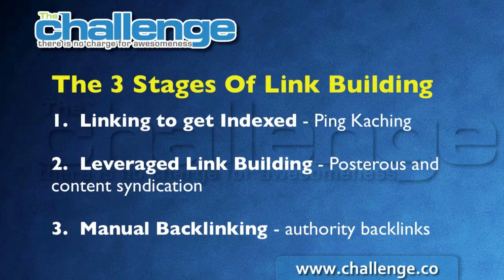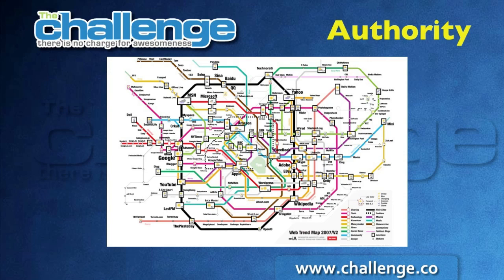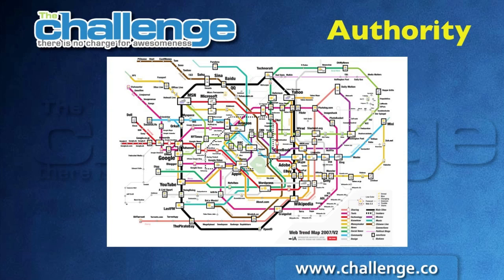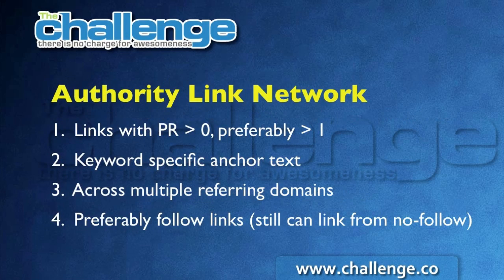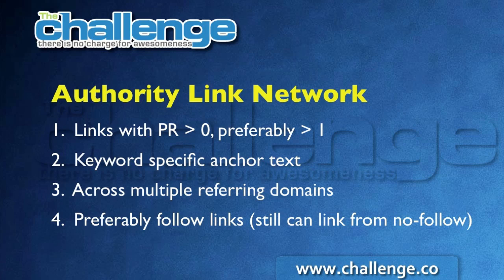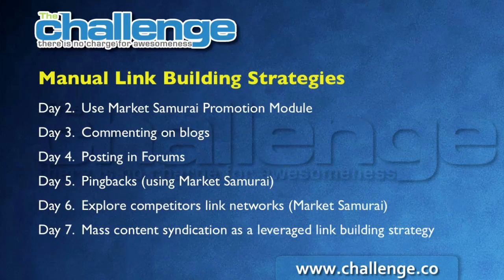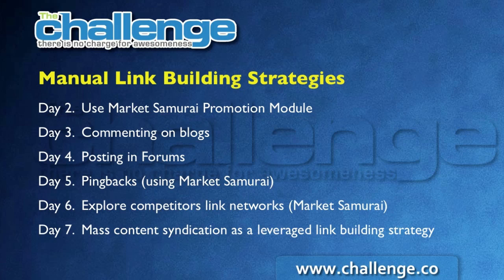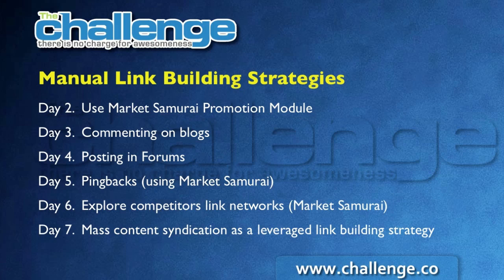The Challenge: Module 4/Day 1 - Authority Backlinks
GuruBob defines authority backlinks for The Challenge.